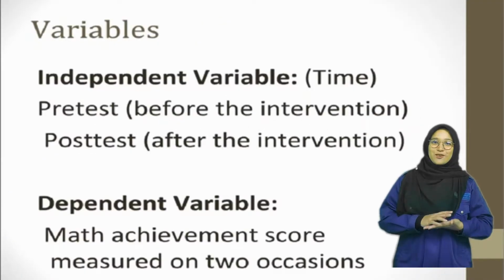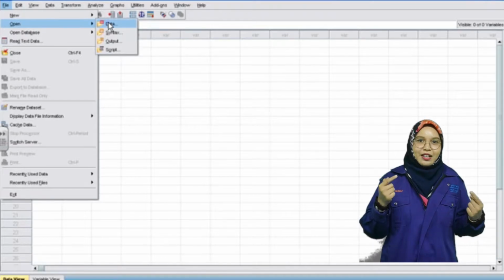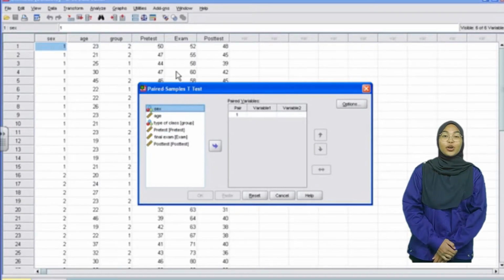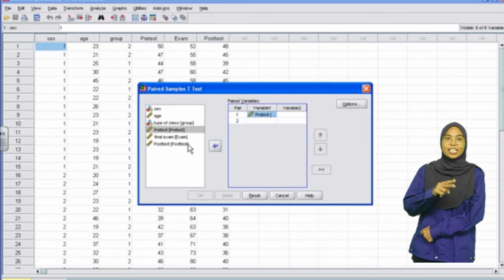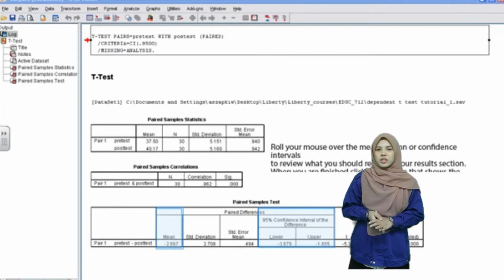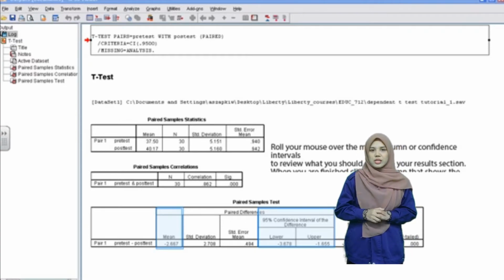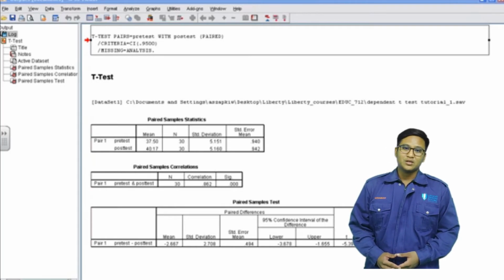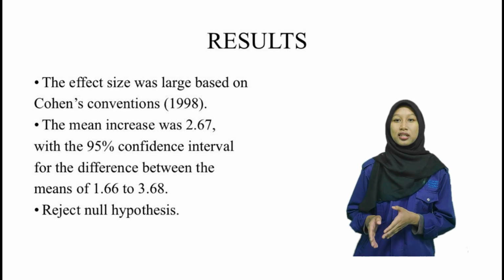Paired T-Test Analysis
This is one of the group assignments that has been created by my students...